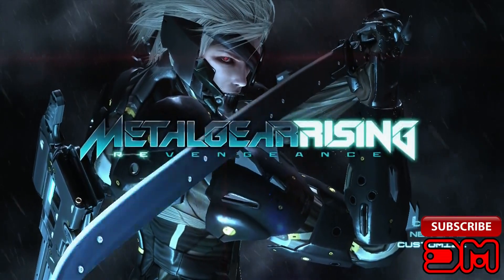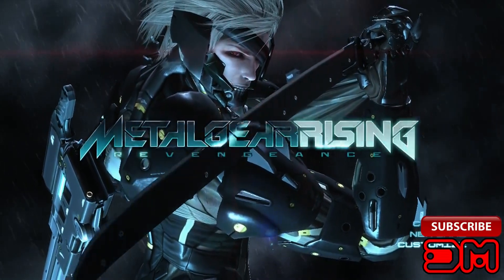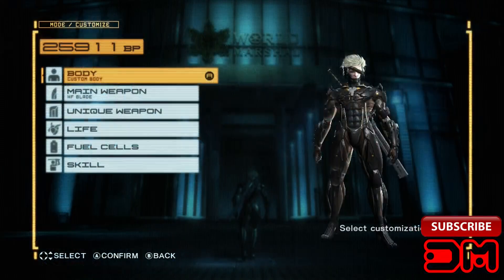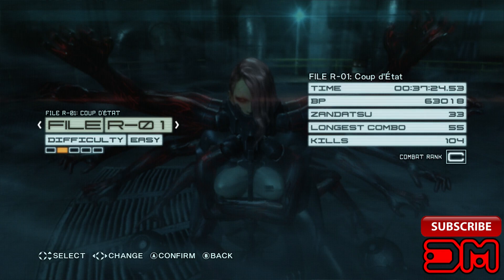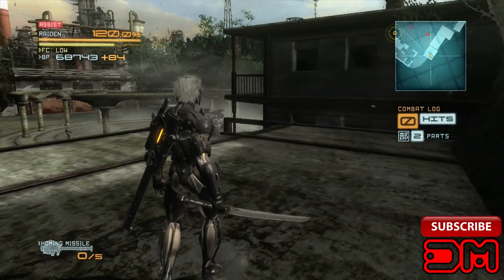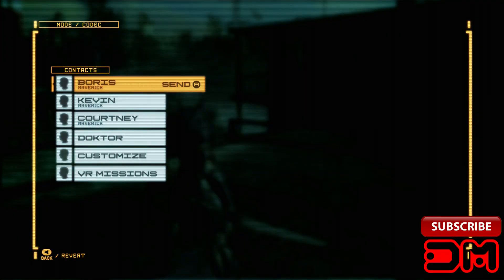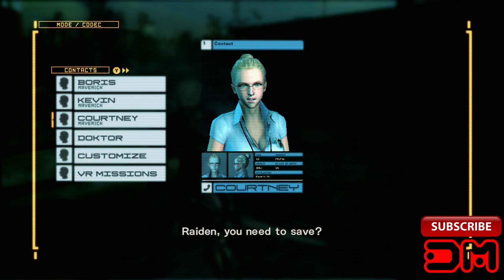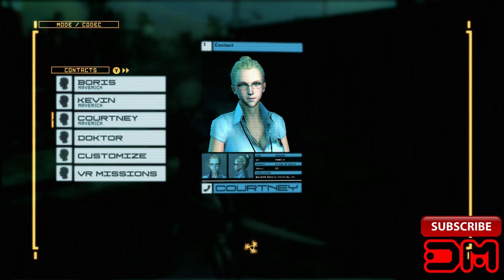Metal Gear Rising Revengeance - Infinite BP Exploit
how to easily farm BP in Metal Gear Rising Revengeance. this exploit can be done anytime in the game